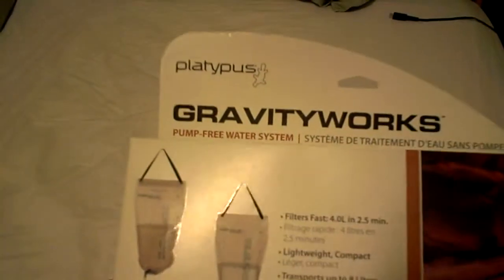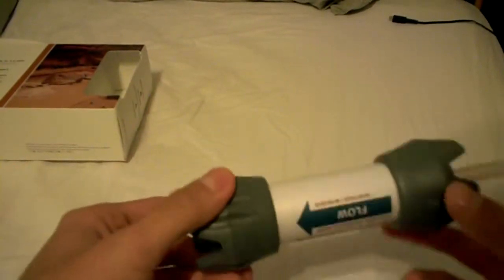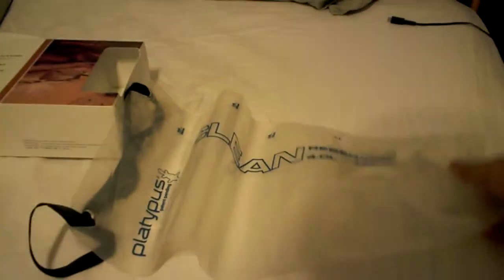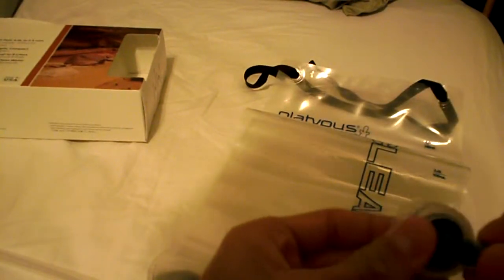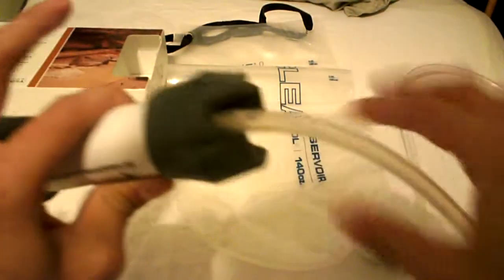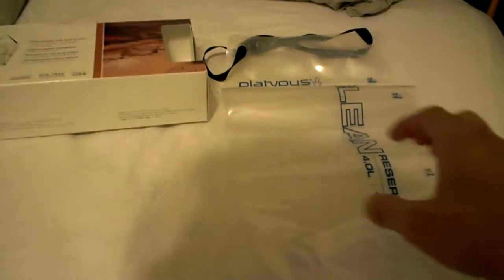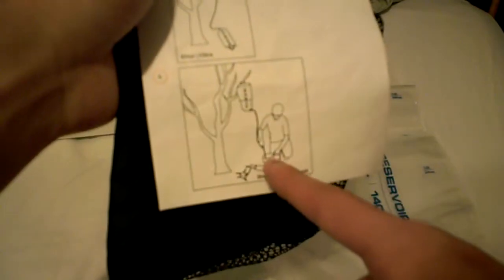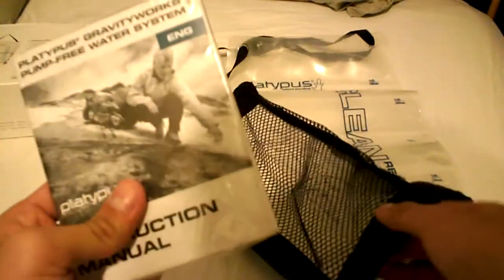Platypus GravityWorks Water Filter